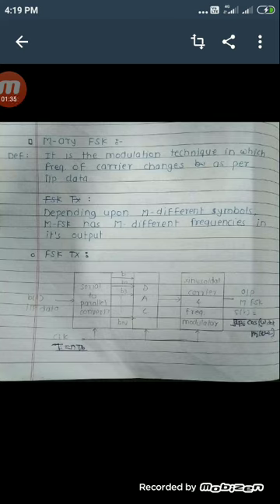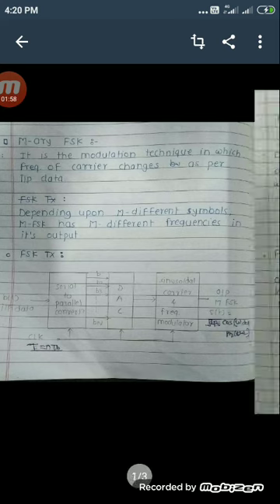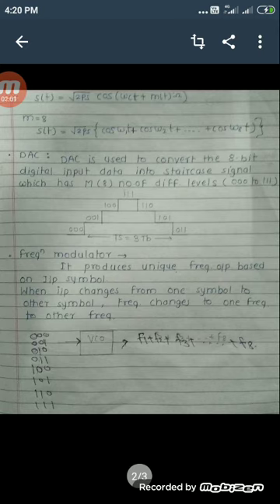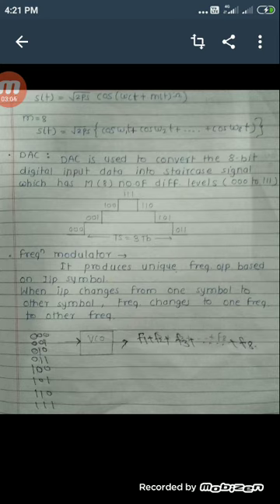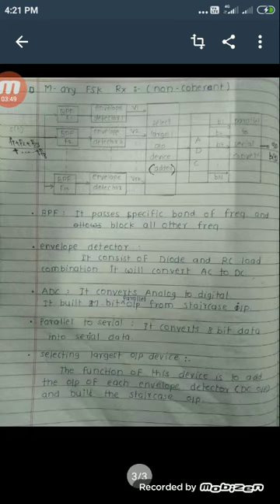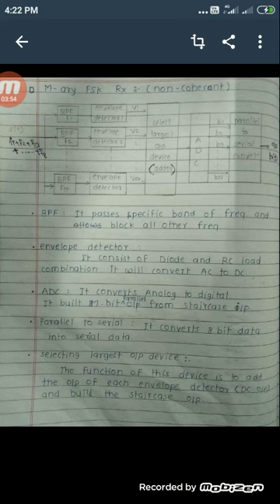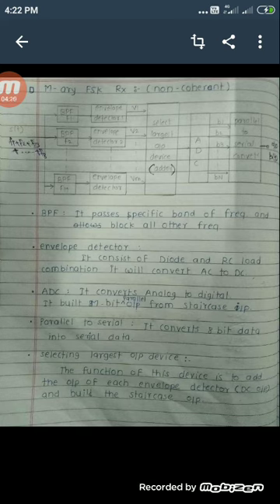M Ary FSK